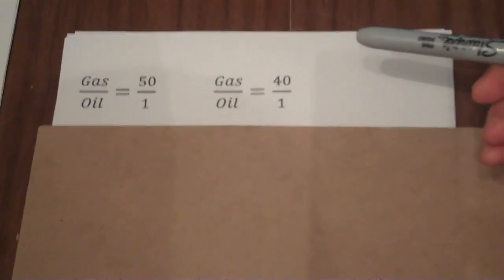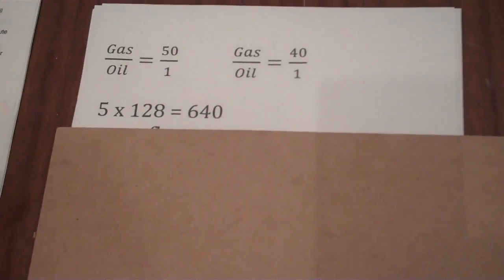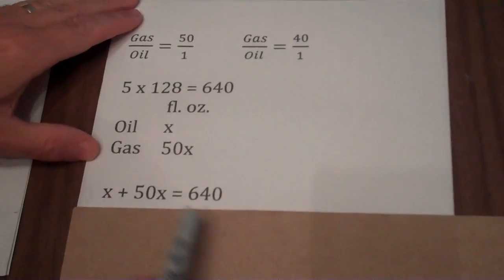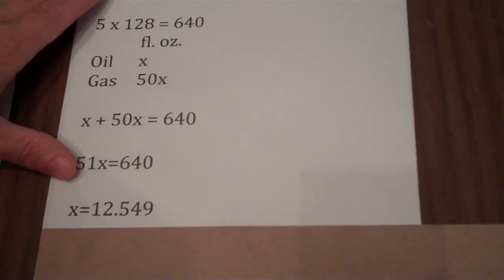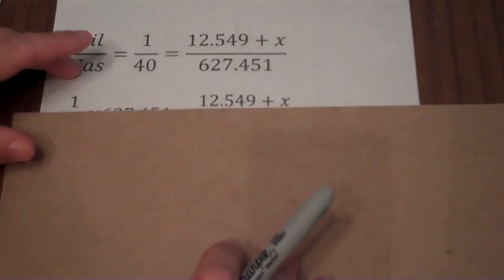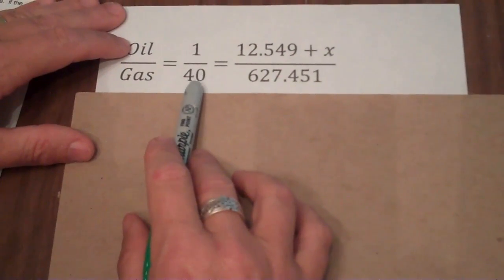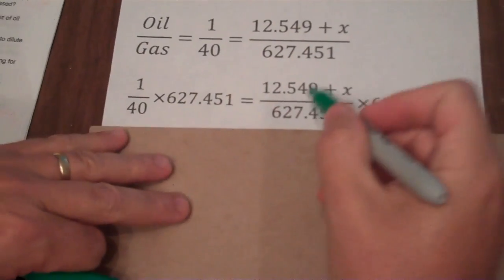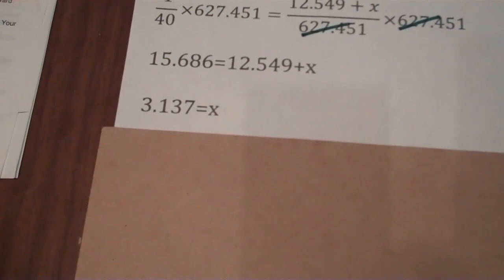Linear Applications 2 problem #4